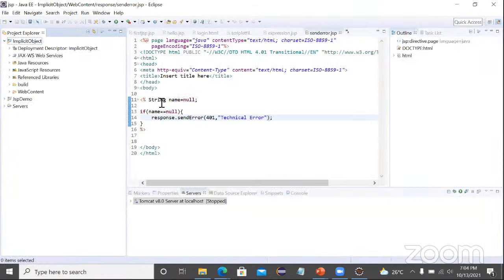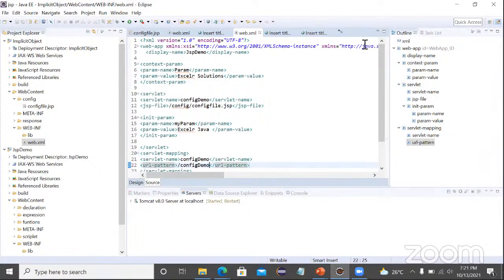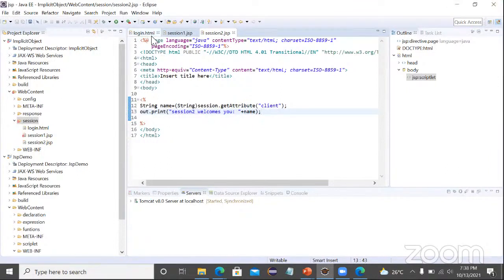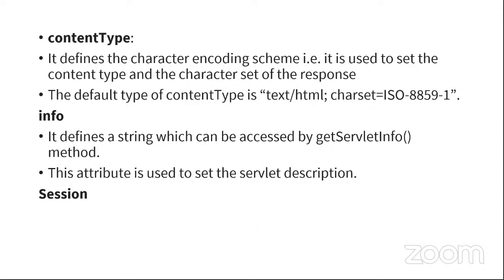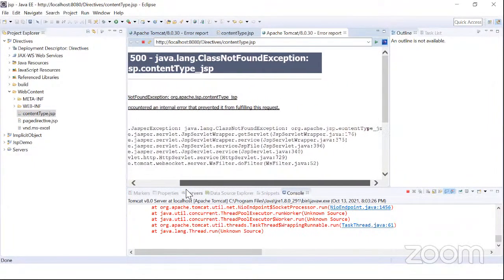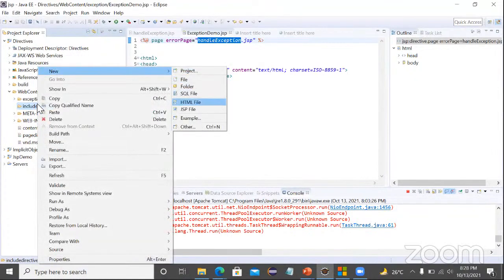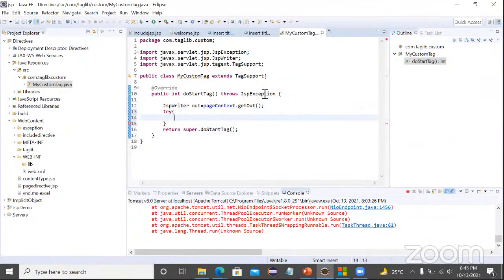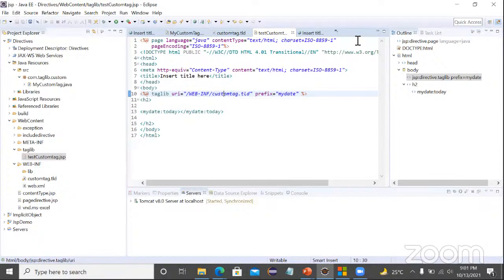Implicit Objects and Directives | ExcelR